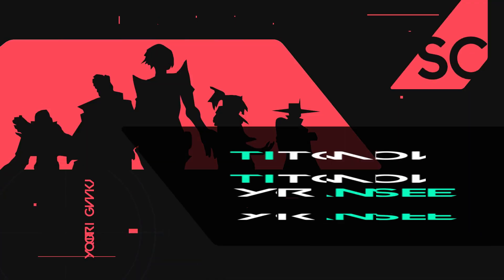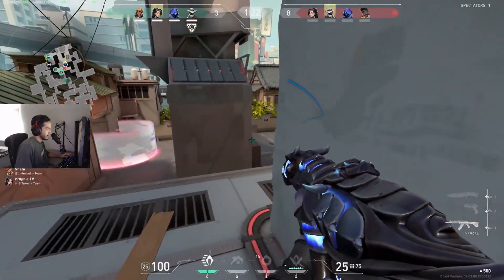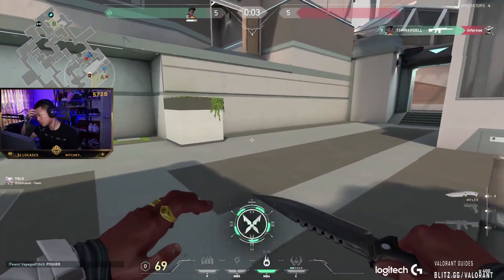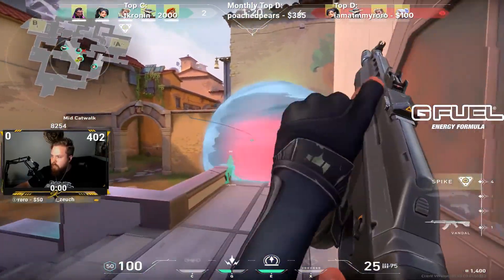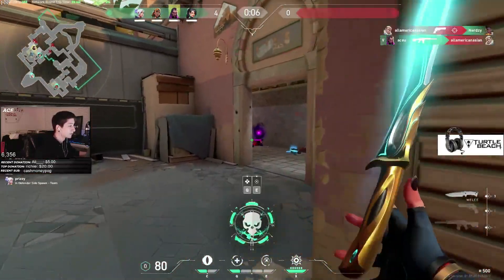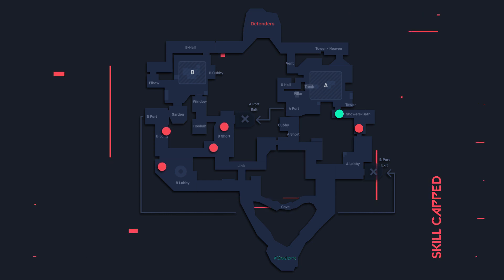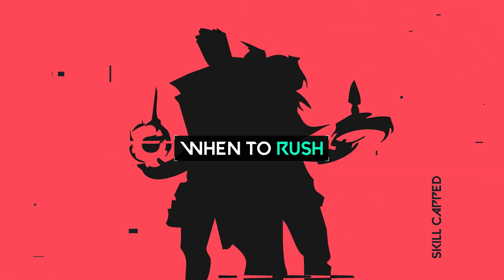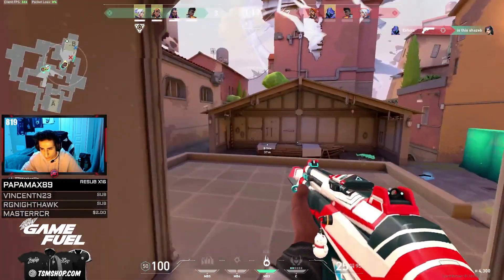7 PRO TIPS to IMPROVE YOUR GAME SENSE in Valorant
7 PRO TIPS to IMPROVE YOUR GAME SENSE with this Valorant Guide!

0:00 - Introduction
0:28 - First Tip
2:23 - Second Tip
3:53 - Third Tip
6:08 - Fourth Tip
7:32 - Fifth Tip
9:20 - Sixth Tip
10:48 - Seventh Tip
12:36 - Outro